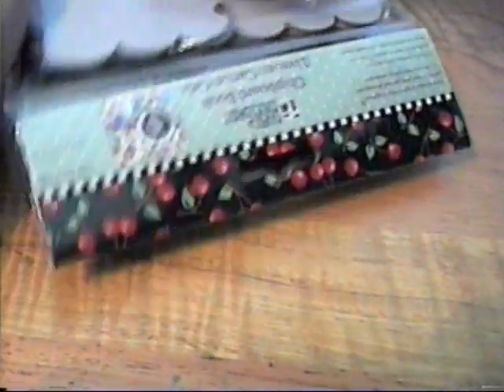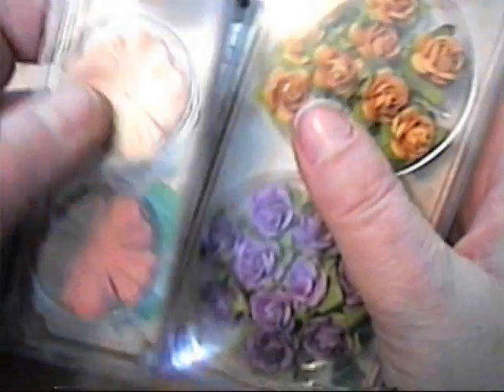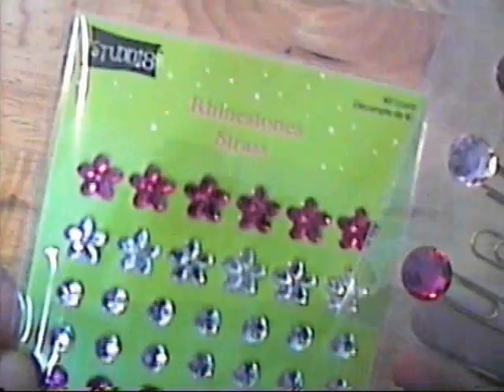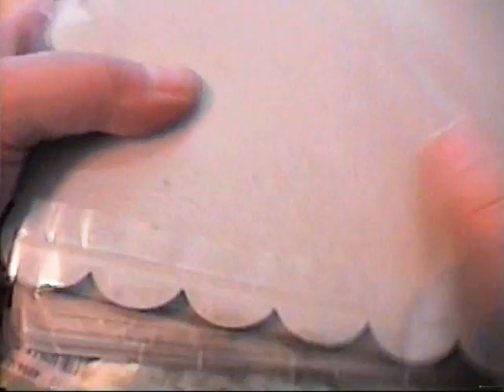Retail Therapy Haul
What can I say the title speaks for its self lol!